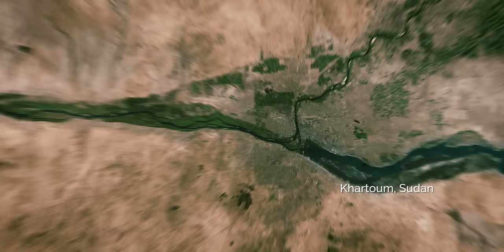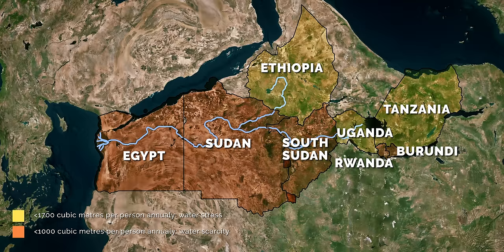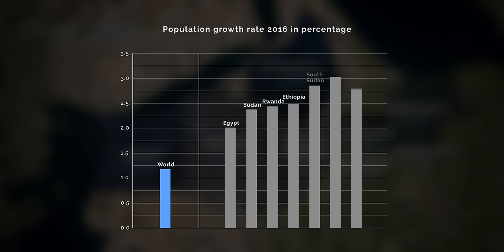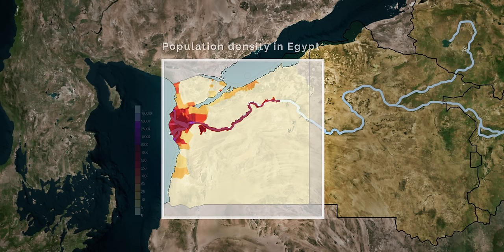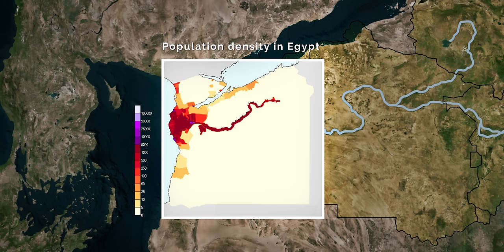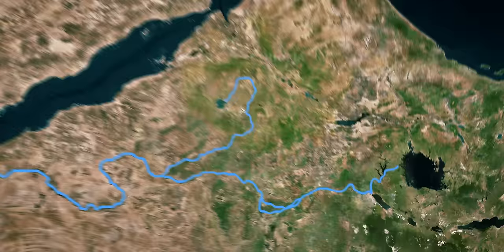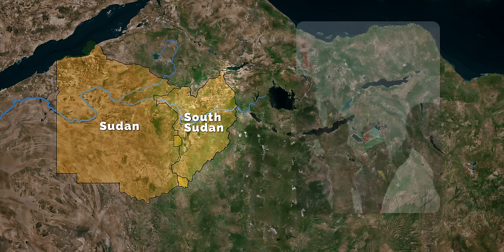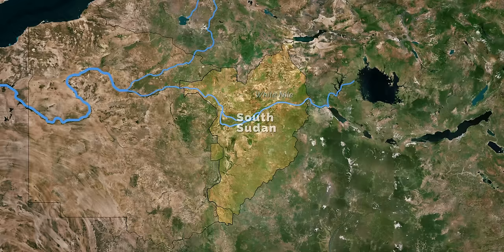How the Nile Can Provide Life and Divide Nations | Part I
Check out Nebula, where you can watch exclusive videos of mine that are not on YouTube:

Video Description:
In this 2-part episode we want to take a look at the Nile River in Africa. The river plays a central role for all nations trough which it flows and it forces them to cooperate. At the same time, the sharing of water can also lead to tensions. We want to focus on these two aspects by looking at two construction projects along the Nile. For one, the Aswan High Dam, one of the first and to date the largest Dam along the Nile, and the Grand Ethiopian Rennaisance Dam, which is still under construction but is already sparking a dispute.

The idea to tilt the map by 90 degrees is something I saw on the episode of "Mit offenen Karten - Ägypten ohne Nil?". I recommend it to any german or french speakers!

Further Information at the end of the video.
Some music tracks are ones we made ourselves so if you are looking for a specific track but it isn't one listed at the end of the video then that's the reason.

Why does the channel have a new name?

As you may have noticed, the channel has changed its name from "Society of Geeks" to "neo".
And to make this clear: It's not about a change of ownership, it's just taste.
When I launched the channel almost 3 years ago, I would have never thought the videos would get the attention they now have. The initial scope of the types of topics were very limited but now has expanded. The channel was thought to deal primarily with analysing films but now they have become more political. And the name should have the flexibility to fit for both aspects, as well as for any genres in the future that I can’t even think of right now.
And with this new name, it feels right to approach the next goals and really develop the channel into something exciting.